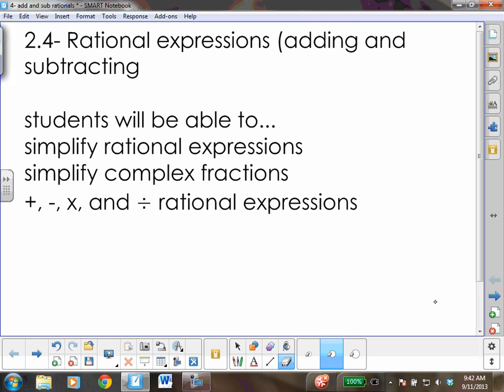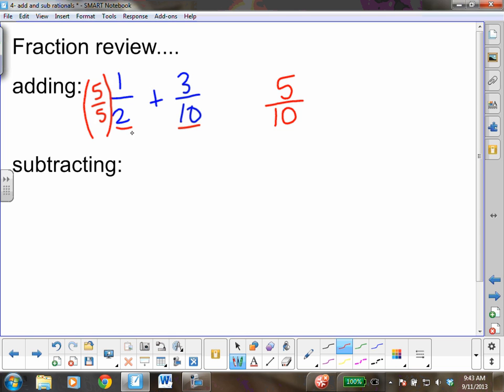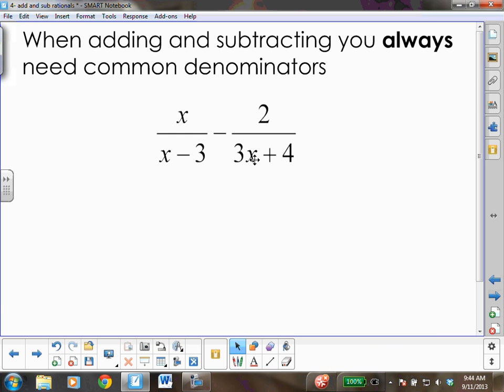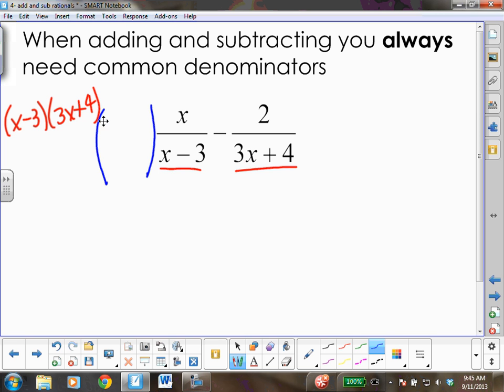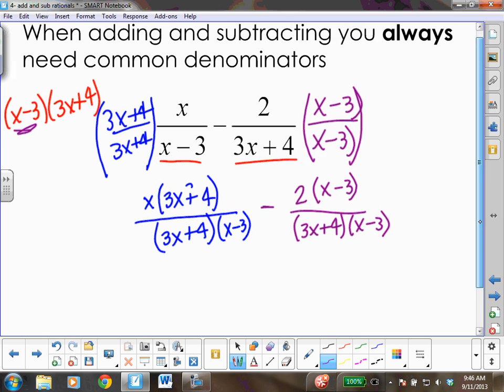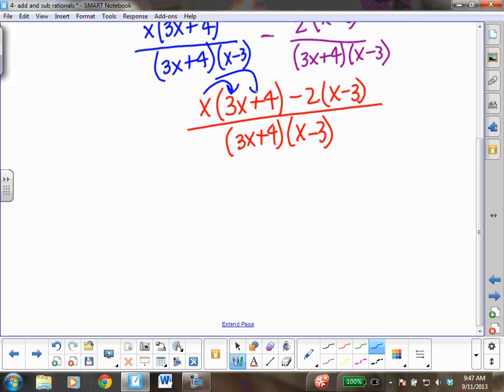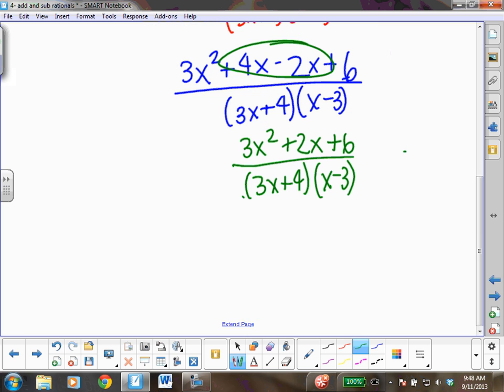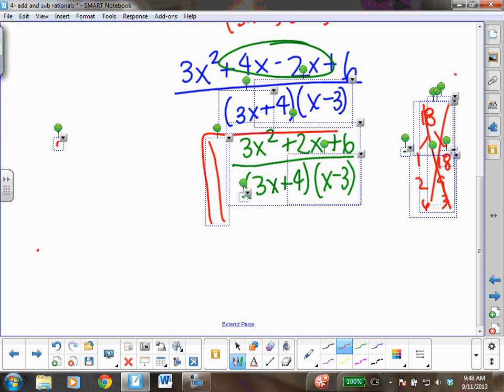2 4 adding and subtracting rationals